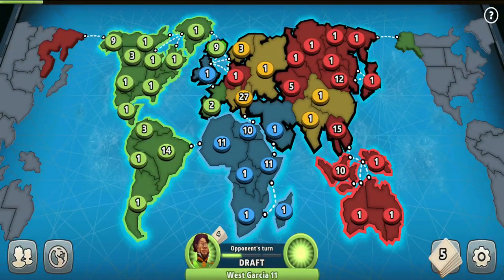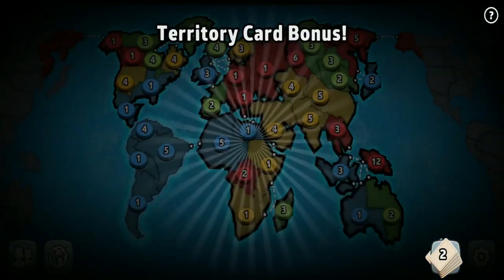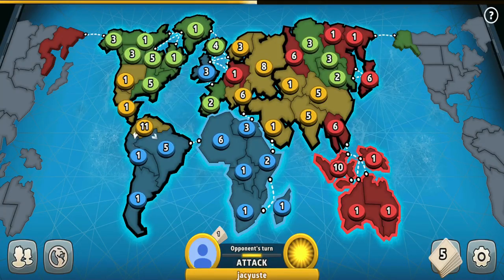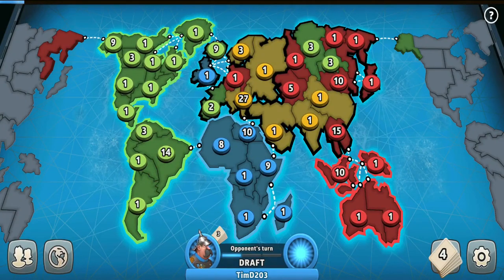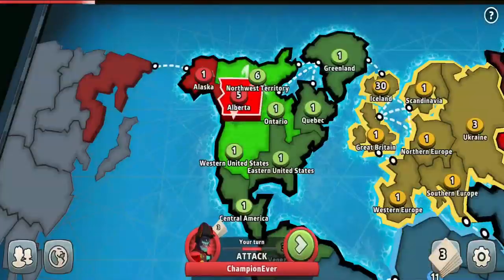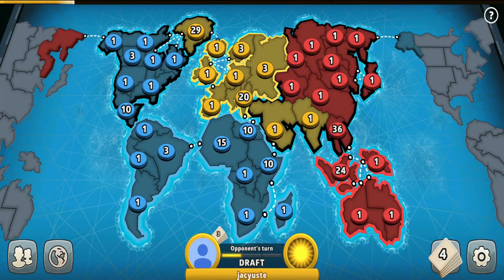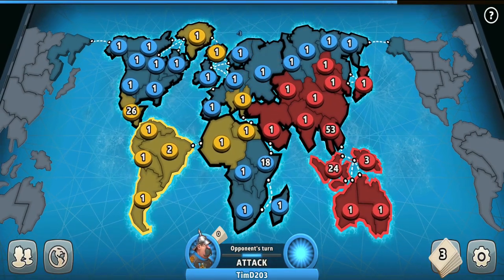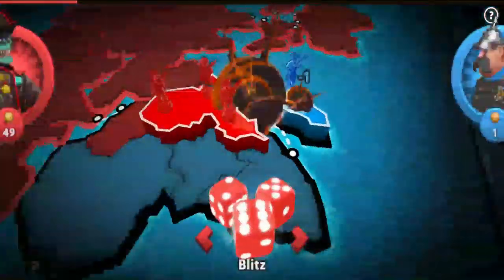TEAM EFFORTS TO TAKE THE STRONGEST PLAYER OUT | Fixed cards | RISK: Global Domination Strategy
Team efforts to take the strongest player out plus Australia strategy. 4 players fixed cards game on classic Risk map. Time per turn is 60 seconds. :)

In this channel I’m sharing relevant tips and tricks that will help you to increase your rank in no time. I upload my videos constantly, I try to make them short and informative but also entertaining at the same time.

Feel free to send me a friend request. I’ll accept them all. Send invites to Dash Durum 14 (ChampionEver) on risk global domination app.

Meet same minded people as you and talk about strategy :)